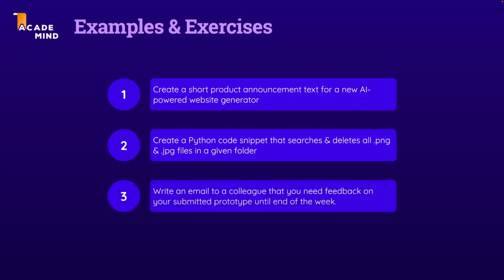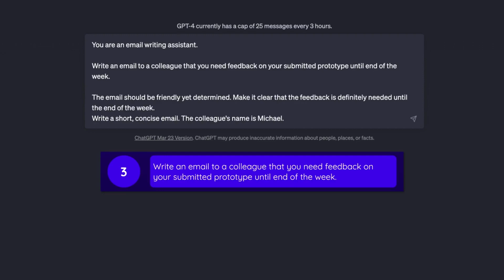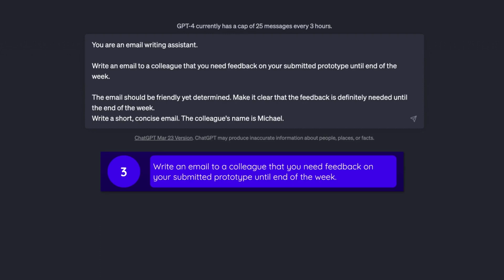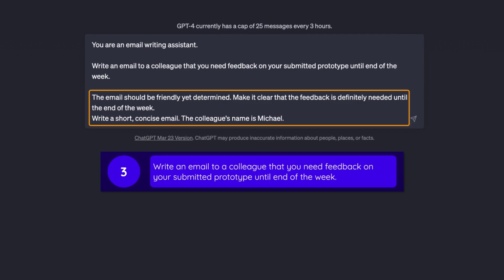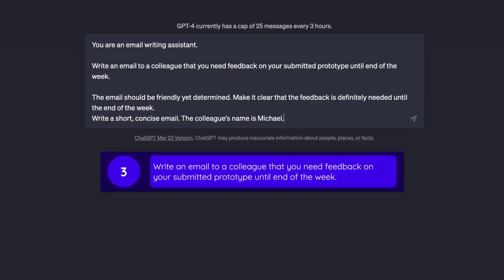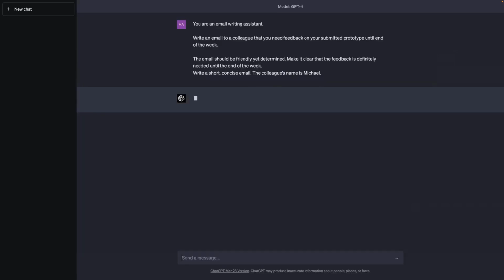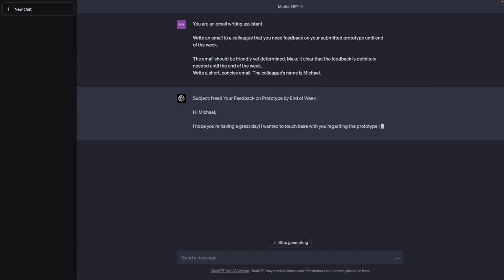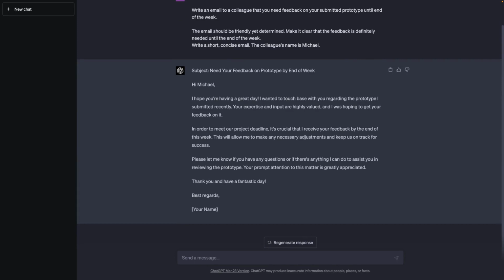30 Time To Practice Solution 3 | Free ChatGPT Course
This online course is designed to introduce you to the fascinating world of ChatGPT and equip you with the knowledge and skills you need to harness its capabilities. Whether you are a developer looking to integrate ChatGPT into your applications, a business professional interested in improving customer service through chatbots, or simply curious about the technology that's shaping the future of human-computer interaction, this course is tailored to meet your needs.

10x your productivity by using ChatGPT & OpenAI APIs efficiently. Includes prompt templates & hands-on examples.

ChatGPT Free Course,OpenAI ChatGPT Certification Training Course,ChatGPT: Complete ChatGPT Course For Work,chatgpt for beginners,chatgpt for developers,chatgpt for writers,chatgpt course for all,5 Easy Ways to use ChatGPT for Social Media,ai chat tools todays,ai chat softwares,ai chat online courses,free udemy ai chat or chatgpt course,free ai courses for all,ai chat courses for beginners, chatgpt advanced,